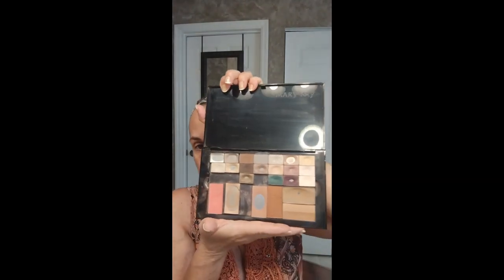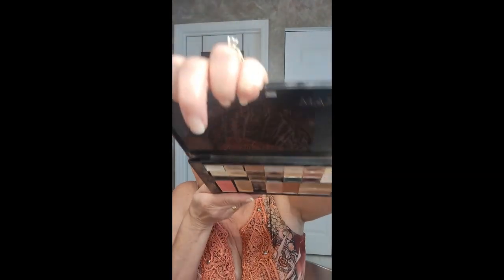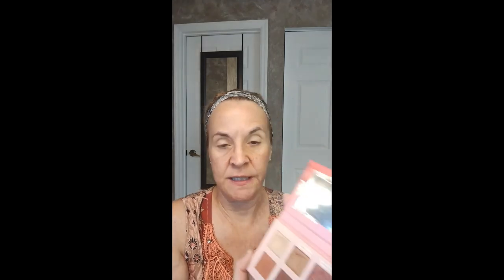How to apply a full face of makeup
Follow these simple steps for a flawless and natural full makeup look that can take away years with proper highlighting, contouring, and application techniques.